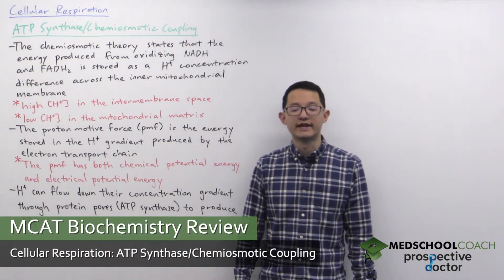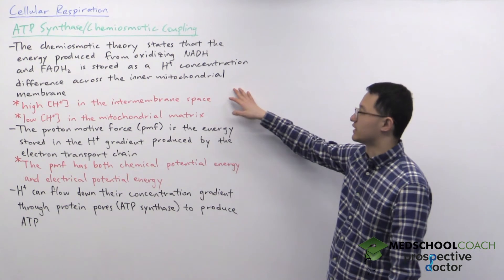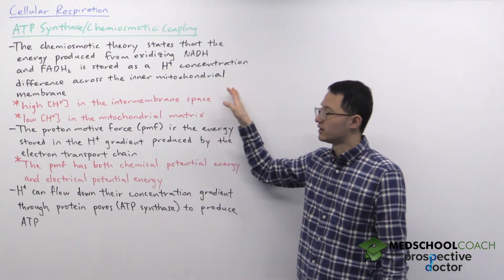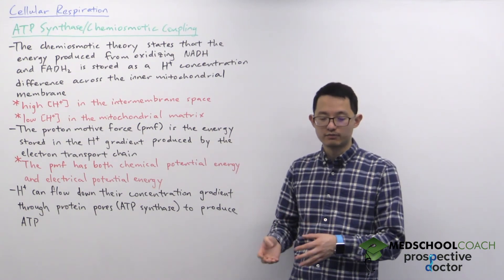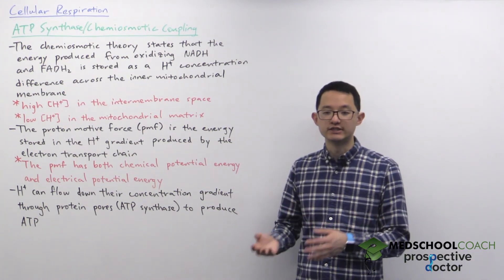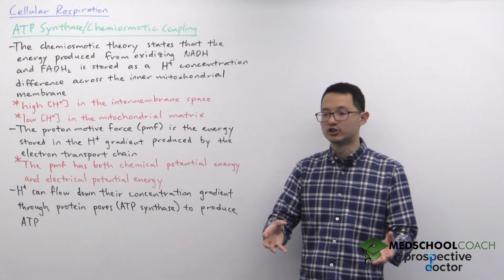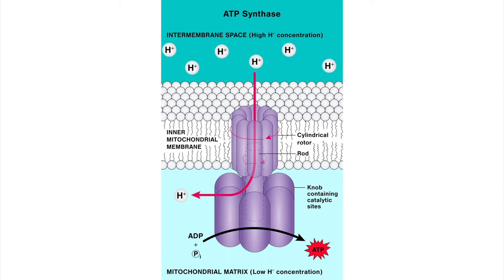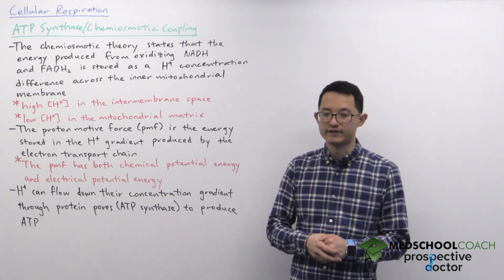ATP Synthase Chemiosmotic Coupling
Need help preparing for the Bio/Bio Chemistry section of the MCAT? MedSchoolCoach expert, Ken Tao, will teach everything you need to know about ATP Synthase Chemiosmotic Coupling of Cellular Respiration which is a key component of the biochemistry section of the MCAT. Watch this video to get all the MCAT study tips you need to do well on this section of the exam!

Oxidative phosphorylation, which is the process by which the oxidation of NADH and FADH2 is used to produce ATP, has two steps. The first step is the electron transport chain, where NADH and FADH2 are oxidized to produce a proton gradient. The second step is utilizing the proton gradient to produce ATP.

Chemiosmotic Coupling

To understand how the proton gradient generates ATP, it is first important to understand the basic concepts involved in the transfer of ions. Chemiosmotic coupling is one concept that is important to understand for the MCAT exam. Chemiosmotic coupling is based on the chemiosmotic theory, which states that most ATP from cellular respiration comes from the proton concentration difference across the inner mitochondrial membrane produced from oxidizing NADH and FADH2.

Recall that protons are pumped from the mitochondrial matrix to the intermembrane space during the electron transport chain. This movement of protons creates a high proton concentration in the intermembrane space and a low proton concentration in the mitochondrial matrix. The energy stored in the proton concentration difference is also called the proton motive force. This proton motive force is what will be used to produce ATP.

Importantly, the proton motive force has both chemical potential energy and electrical potential energy. The chemical potential energy is due to the concentration difference across the membrane. Recall that chemicals naturally want to flow from a higher concentration to a lower concentration (Figure 1). The electrical potential energy refers to the charge difference in the mitochondrial matrix and the intermembrane space. By pumping positive charges into the intermembrane space from the mitochondrial matrix, the mitochondrial matrix becomes negative. In this way, the mitochondrial matrix will be able to attract positive charges as a form of potential energy, and protons will want to move back into it.

ATP Synthase

The formation of ATP from ADP and inorganic phosphate is an energetically unfavorable reaction. By coupling ATP synthesis with an electrochemical gradient, created by the proton concentration difference across the mitochondrial membrane, an energetically unfavorable reaction is turned into an energetically favorable one.

Remember, due to the proton concentration difference, protons can flow down their concentration gradient from the intermembrane space and into the mitochondrial matrix through ATP synthase. As the protons pass through ATP synthase, using chemiosmotic coupling, ATP synthase will couple the proton transfer with the synthesis of new ATP molecules. In this way, new ATP molecules are produced.

MEDSCHOOLCOACH